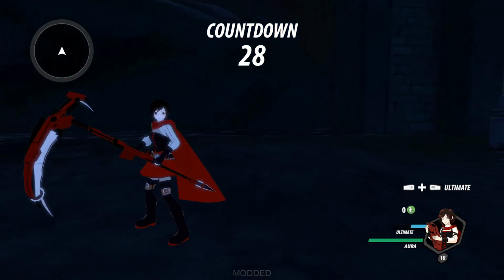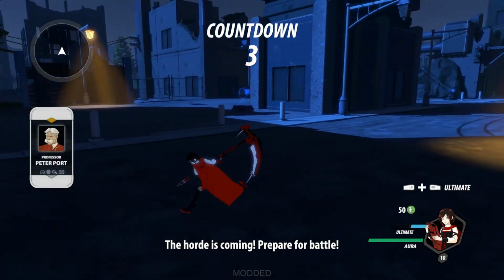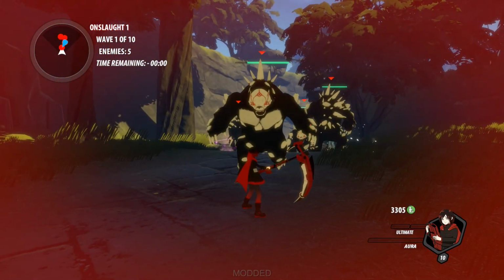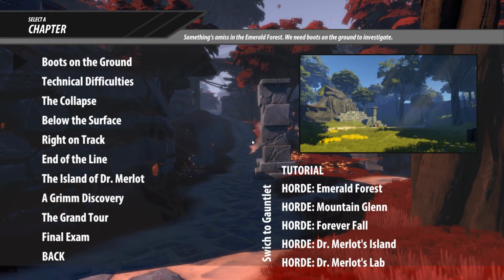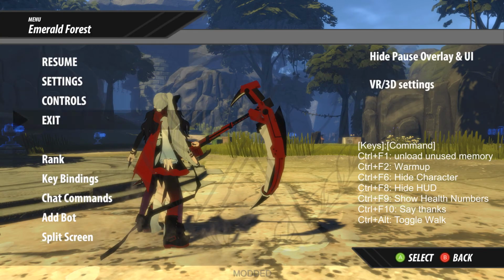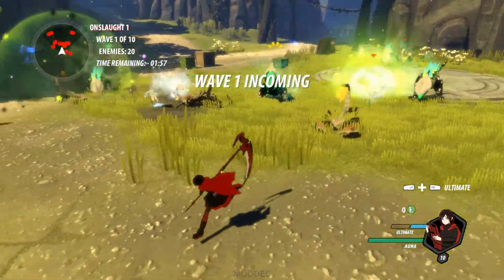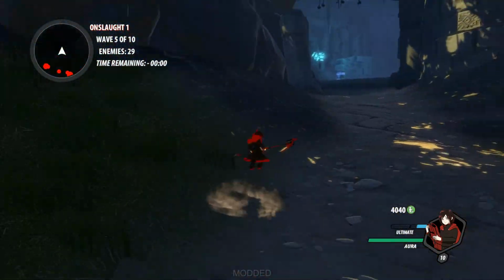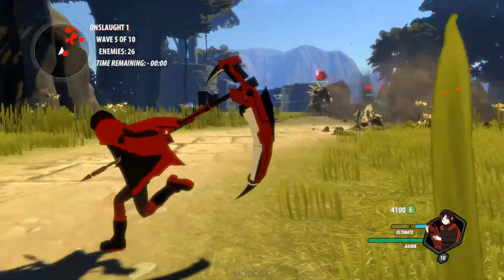RWBY: Grimm Eclipse-Modded-[EP64] "I'm making a RWBY fanfiction on Davintart."SP(Ruby-Gauntlet X5)PC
In this video I play RWBY: Grimm Eclipse the RWBY game that is a Co-op hack-n-slash RPG in which you pick your character from ether Ruby, Weiss, Blake and Yang.

Then start a map, making your way through it defeating enemies along the way.

With ranged and melee attacks while dodging and running and countering as well as team attack oh and comboing to level up to continue fighting till you get to the end.

While ranking up and keeping your in game progress from map to map and session to session.

Places to watch RWBY---

-My Books-
Der’s Story: Life and War in the 2040s… on Amazon=

Computer Specs.
GPU: GeForce GTX 1070
CPU: Hexacore Intel(R) Core(TM) i7-4930K CPU @ 3.40GHz
RAM: 64 GB RAM
Current monitor: 1920 x 1080, 180Hz
Operating system: Microsoft Windows 10 Pro
A.I.=Watch

GPU:NVIDIA GeForce GTX 1080 with 8GB GDDR5X
CPU:Intel i9 Processor
Ram:32GB DDR4-2666MHz, 2x16GB
A.I.=Watch

PS4=PS4 Slim
PS3=PS3 Silm

8bitdo N30 Pro with 8Bitdo adapter